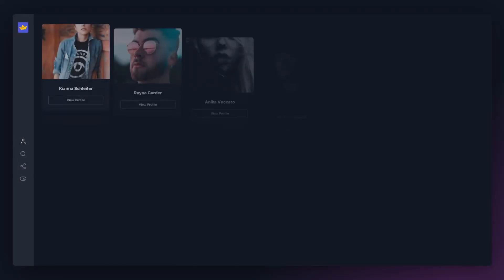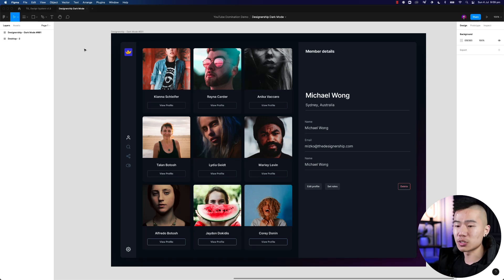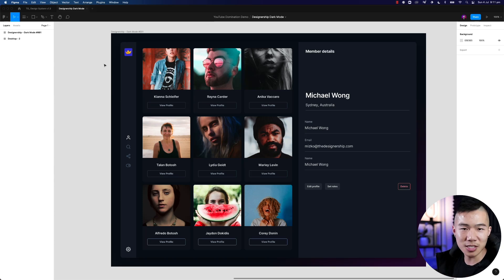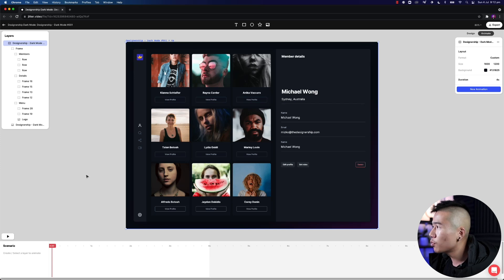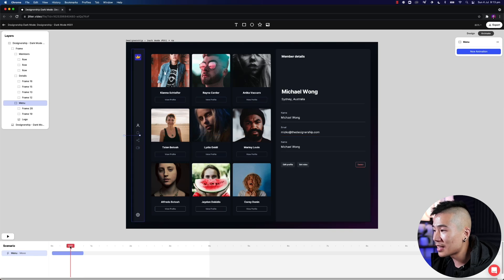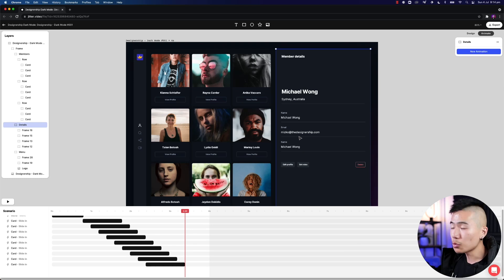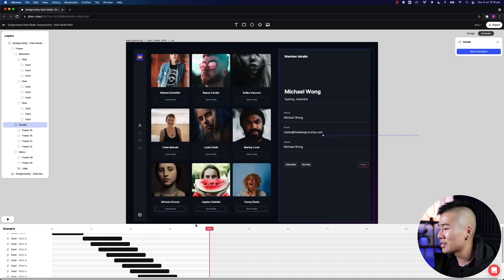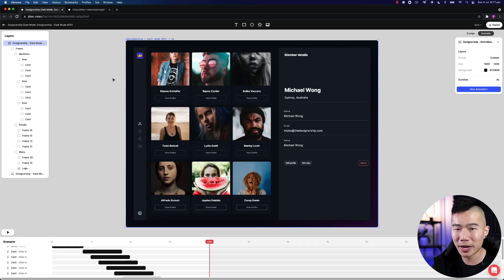The BEST Animation Tool for UX/UI Designers